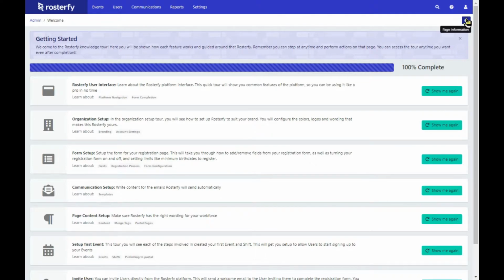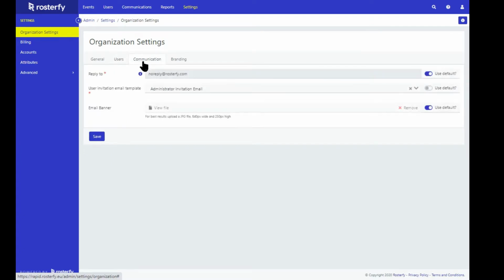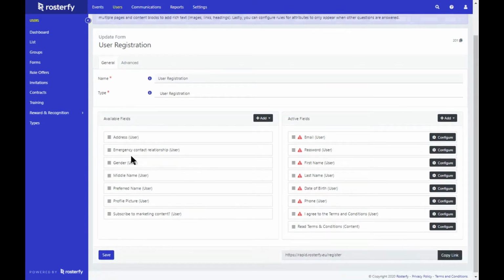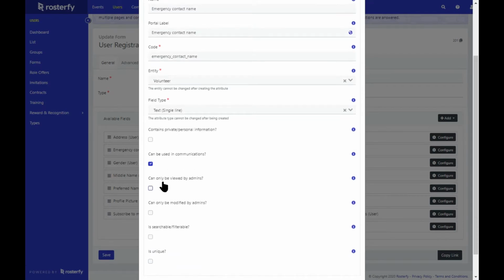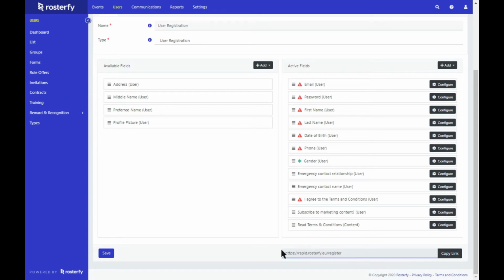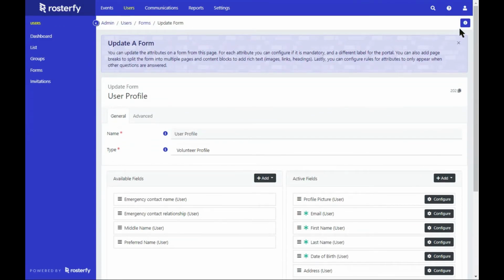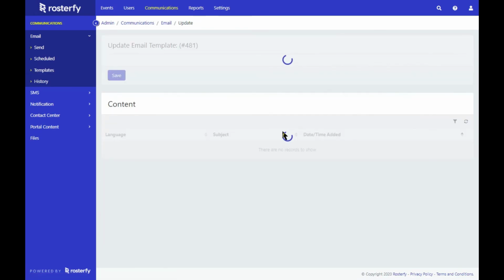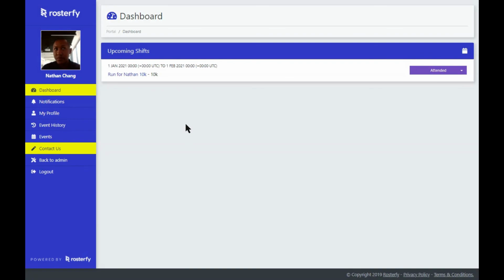Rosterfy 'Getting Started Guide' - Rapid & Core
Learn the basics for getting started with your Rosterfy account including setting up menu items, account defaults, forms and communications.